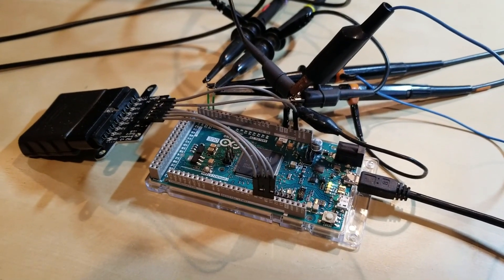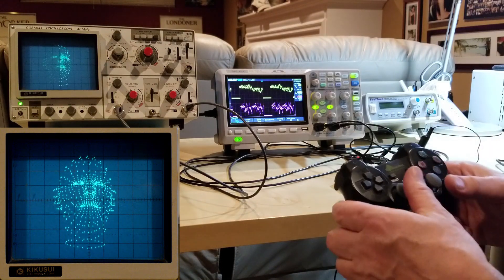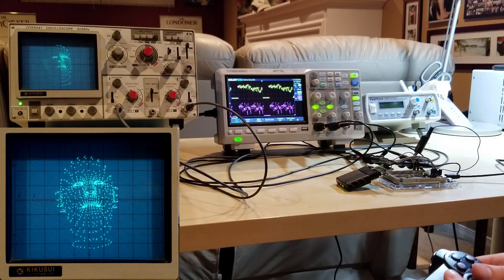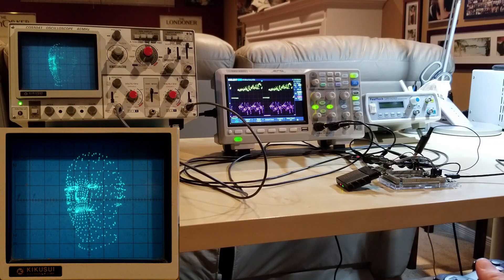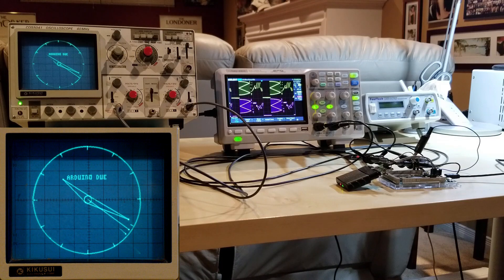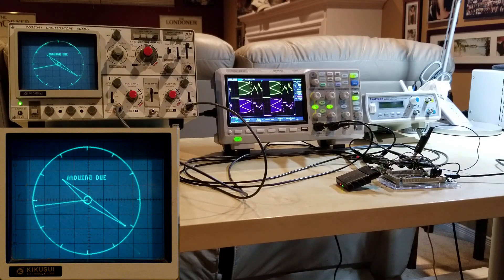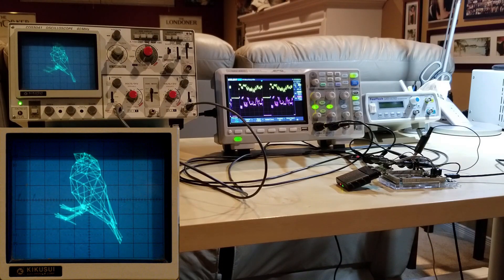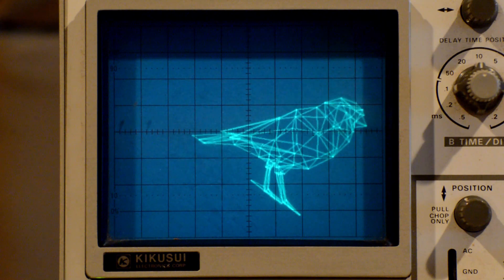Arduino Due Vector Graphics Display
I bought this Arduino Due for another project, but was interested in exploring the capabilities of the two on-chip 12-bit DACs. In this video, I demonstrate how the Due can be used to create a vector graphics display without the need for any additional hardware, apart from a PS2 controller which is used to control some of the demos. 3 different demos are shown including a 3D point cloud, 2D clock and 3D wire frame image.